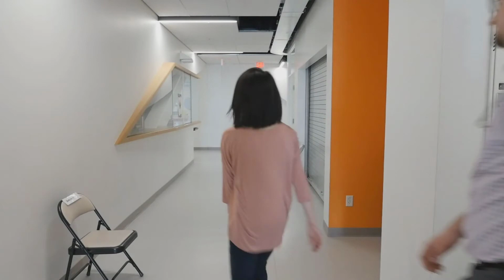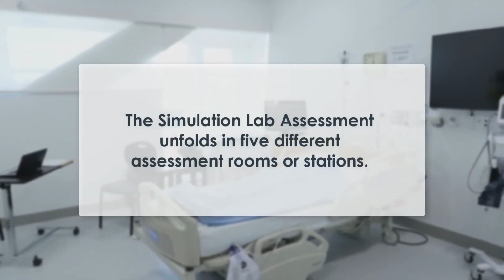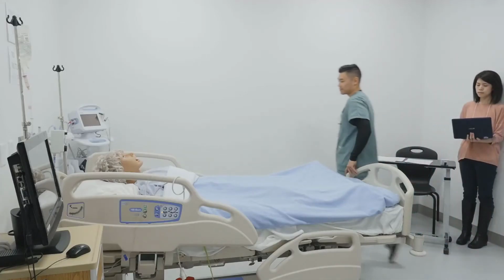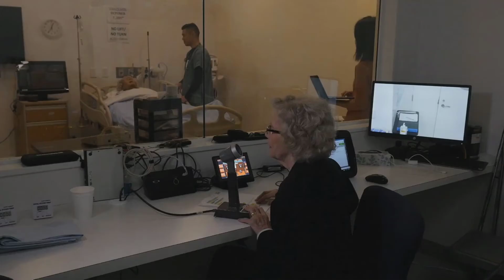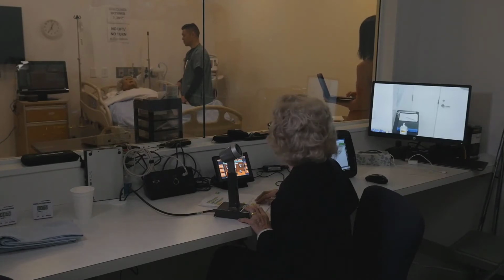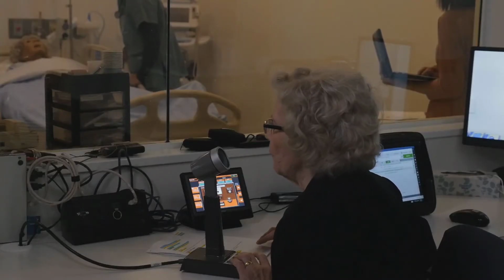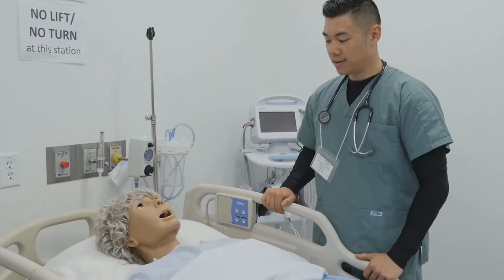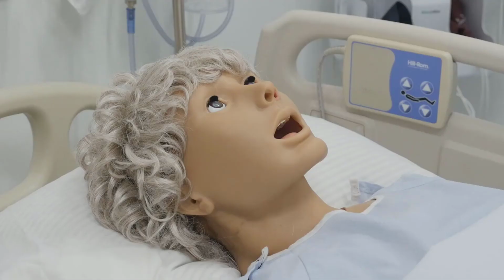NCAS SLA Orientation for HCA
NCAS is the Nursing Community Assessment Service. We operate in British Columbia and Maritime Canada to deliver a three-part competency assessment for internationally educated health practitioners (IEPs) seeking licensure in British Columbia, Nova Scotia, New Brunswick and Prince Edward Island.

This video, NCAS SLA Orientation for HCA, is aimed at all NCAS assessment takers. It shows you what you can expect at your Simulated Lab Assessment. It provides an overview of the rules and procedures you'll be expected to follow.